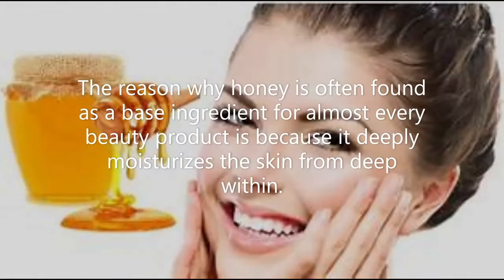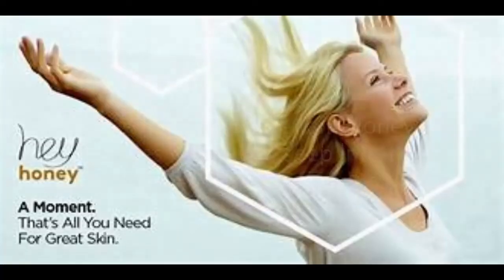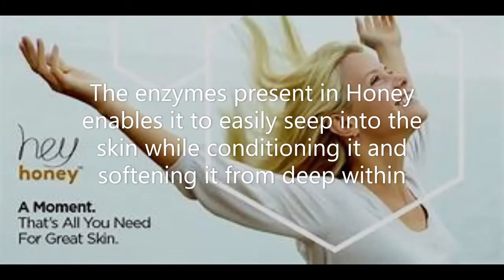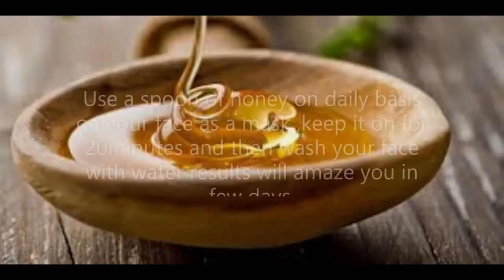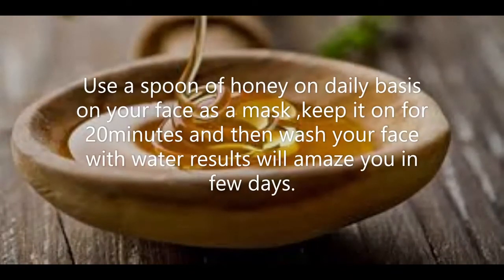how to do instant face whitening /honey for beautiful face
honey is a miraculous liquid present in our kitchen.we can use it as face mask at home.if you want to get quick face glow ,honey is the best tool.
Find out how you can use Honey on face or skin to get maximum benefits. Honey is an No#1 Natural Ingredients for Skin.

Here in this video i will share with you 5 different ways to use Honey:

As a Cleanser:- Its clear all dirt & impurities from face skin and open up pores.

As a Skin Bleach: This Honey Bleaching pack works well as a natural skin bleacher, its refreshes the skin, open up pores, remove uneven skin tone and makes dull and dry skin smooth and soft. Also, reduces unwanted hair growth.

As a Scrub: This Honey scrub exfoliates the skin, remove top layer from skin, treat large pores and improve skin texture and appearance. Also, helps in regenerate skin cells.
As a Skin Brightening & MOISTURISER: This Honey pack contains honey and milk, both are well known natural skin moisturiser. These improve skin elasticity, nourishes & soothe the skin. Turmeric powder reduces skin rashes, skin itching and irritation of skin and Coffee Powder remove skin redness, dead skin cells, repair damaged skin because of the antioxidant properties.
how to get fresh face at home
honey for glowing skin